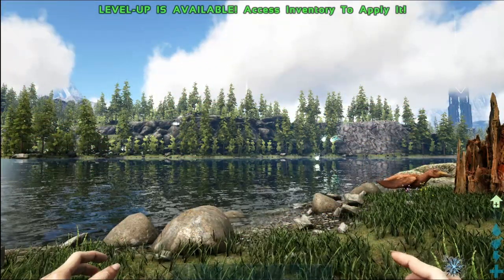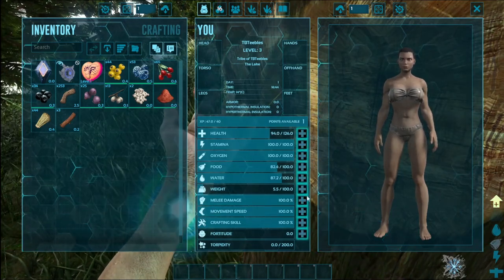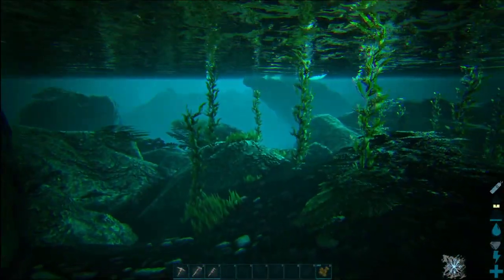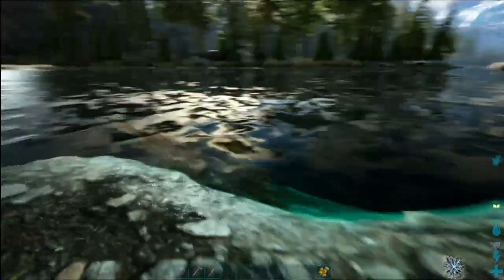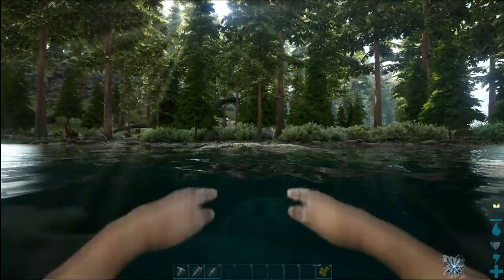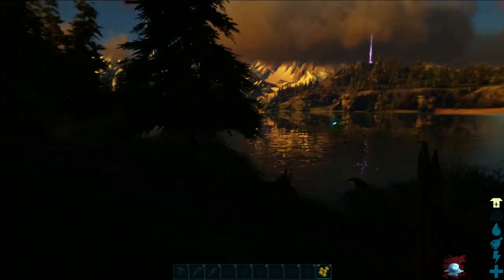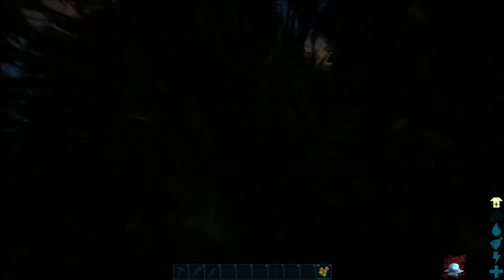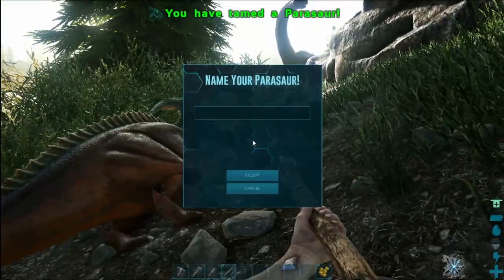This Mod Is Insane! ARK Primal Fear Modded Let's Play Ep. 1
Today we start a brand new let's play with a brand new set of mods...mostly.  Welcome to the first episode of ARK Survival Evolved Primal Fear!

So, yeah, this mod is absolutely insane!  In all my years playing this game, being killed by a blue Liopleurodon with a tophat was never something I imagined happening, but here we are.  It's fantastic.  I feel like I'm playing the game for the first time all over again, and I love it.

Mods I'm Using:

Structures Plus
Upgrade Station
Castles Keeps and Forts Remastered
Primal Fear
Primal Fear Boss Expansion
Primal Fear Unofficial Extras
Genndy Tartakovsky’s Primal: The Night Feeder
ARK: Titanus Collection (Don't know about this one but I currently have it installed).
Death Recovery Mod (Added After This Episode To Preserve Sanity).